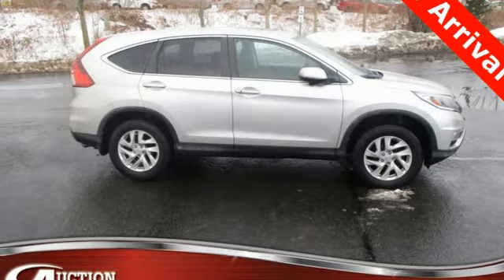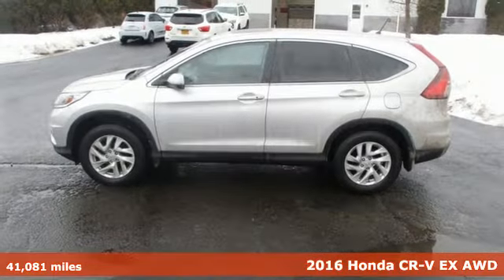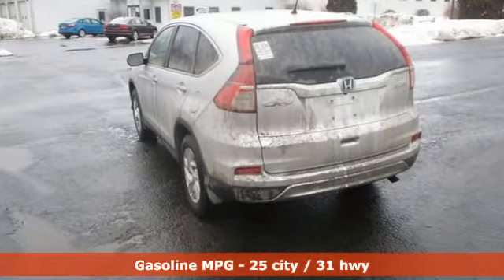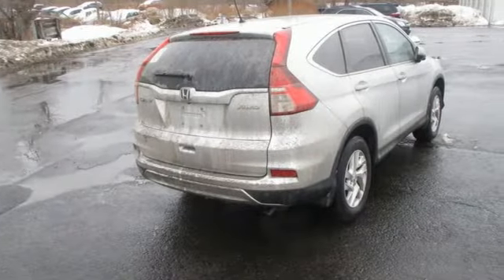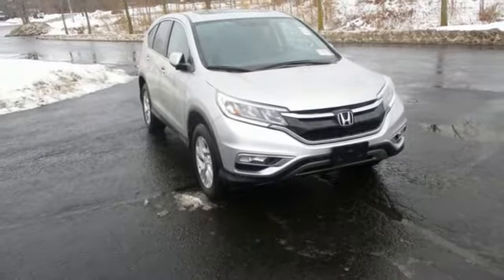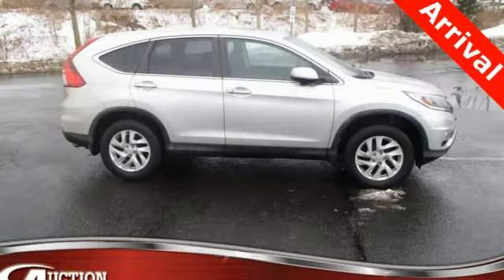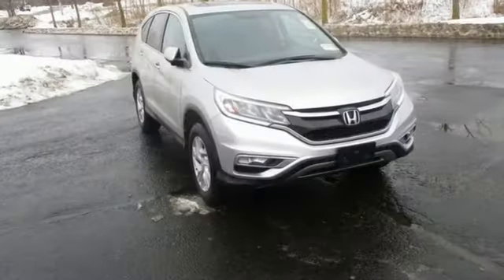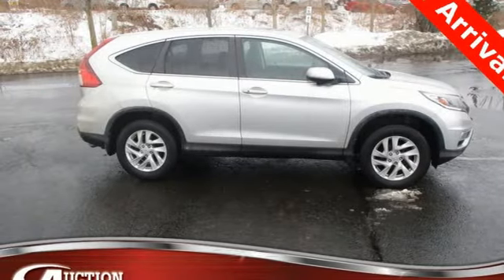2016 Honda CR-V Rochester NY Victor, NY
Year: 2016
Make: Honda
Model: CR-V
Trim: EX
Engine: 2.4L I4 DOHC 16V i-VTEC
Transmission: CVT
Color: Gray
Interior: Gray
Mileage: 41081
Stock #: VT37324
VIN: 2HKRM4H58GH706312
AWD, Moonroof/Sunroof, Heated Seats, Bluetooth, 17" Alloy Wheels, Front fog lights, Power door mirrors, Power driver seat, Remote keyless entry, Steering wheel mounted audio controls, gets an estimated 31 MPG on the highway and this CR-V is a 1-owner with a clean CARFAX history report!!brbrPlease give us a call anytime at 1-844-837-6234 and one of our representatives will be glad to assist you with any questions you may have. Auction Direct USA prides itself with it's No Haggle atmosphere and please make sure to ask your associate about our 5 Day 500 Mile Buy Back Guarantee!! Feel free to bring in any trade-ins as we will provide a Free Appraisal on site. Even if you aren't buying a vehicle from Auction Direct USA we would purchase your vehicle. Come in today and see first hand how Auction Direct USA is revolutionizing the used car industry and making purchasing or selling your used vehicle as easy and stress free as possible!

Address:
6520 State Route 96